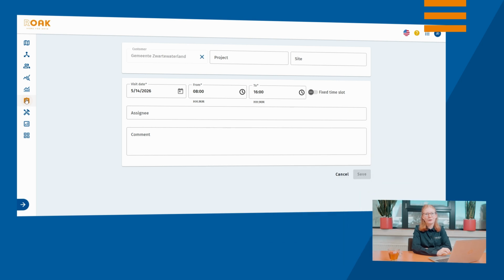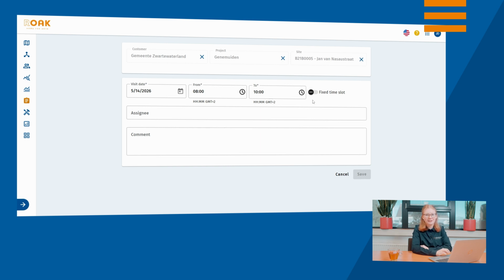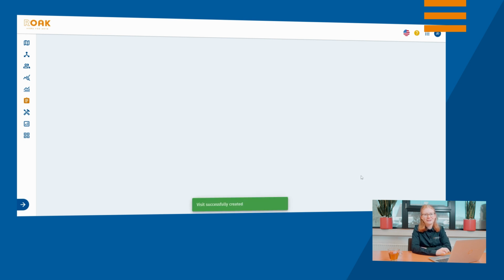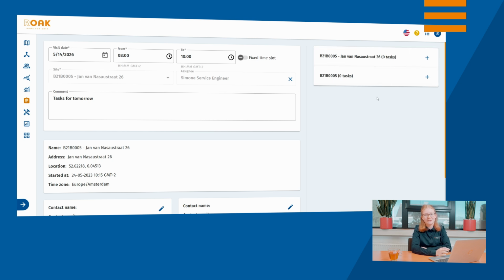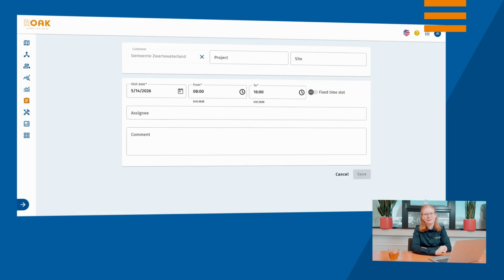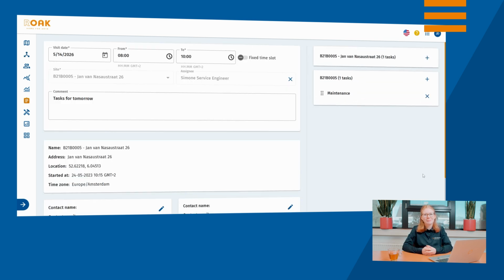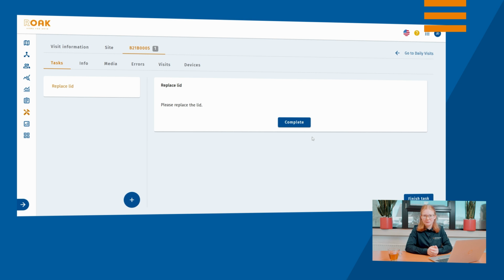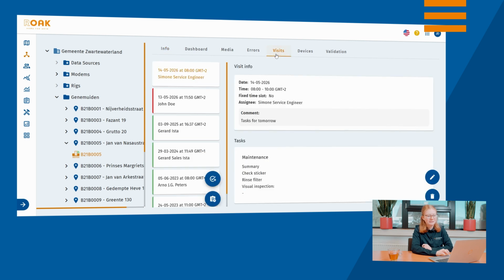Visit Management Feature - ROAK for Water Management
Streamline your fieldwork workflow with the Visit Management tutorial. You’ll see how to create scheduled visits, assign tasks to Service Engineers, and add tasks. We also cover instant visits for ad‑hoc changes, and how visits are tracked through the Networks feature.

00:00 Intro
00:42 Creating a scheduled visit
01:50 Adding tasks
02:44 Editing a scheduled visit
03:03 Creating an instant visit
03:53 Tracking visits status